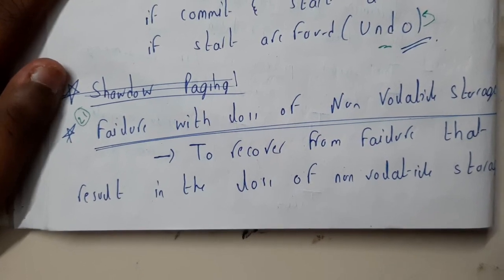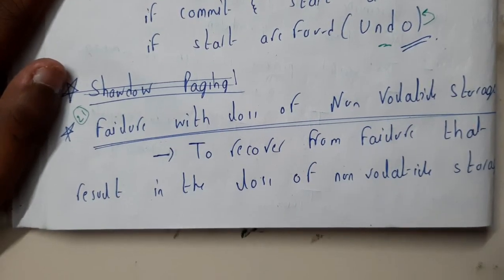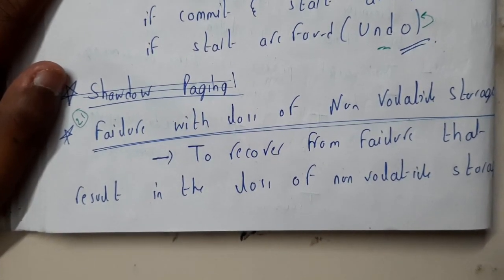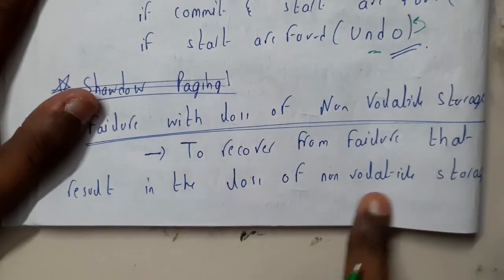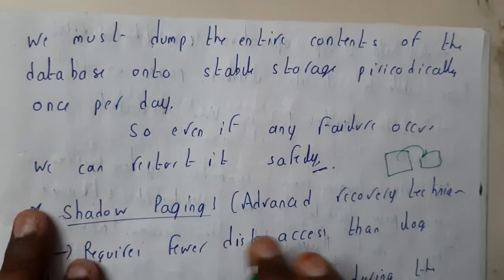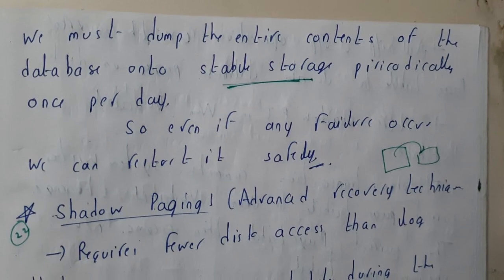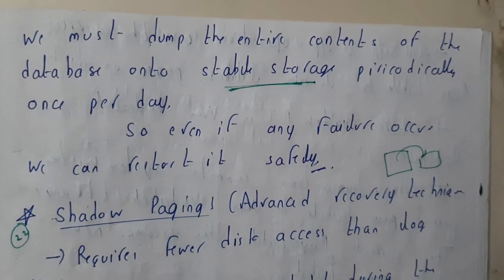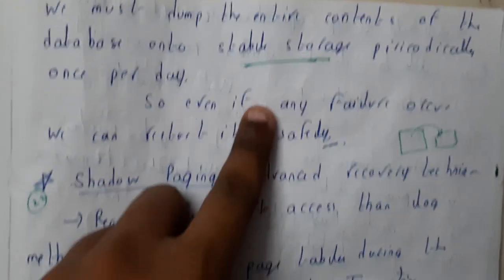21 Failure with loss of non volatile storage